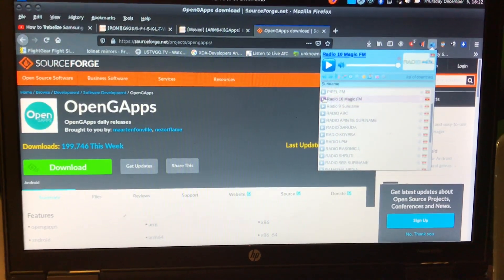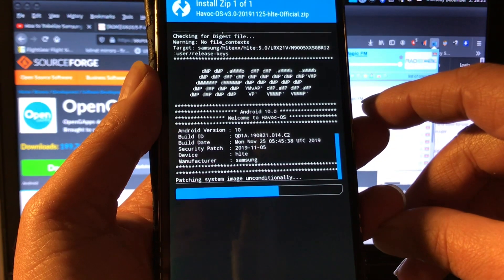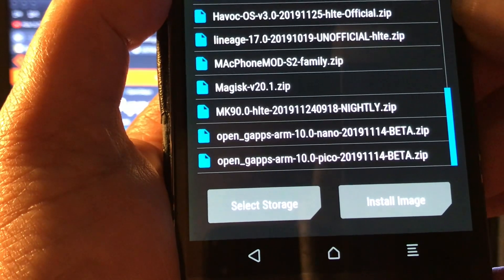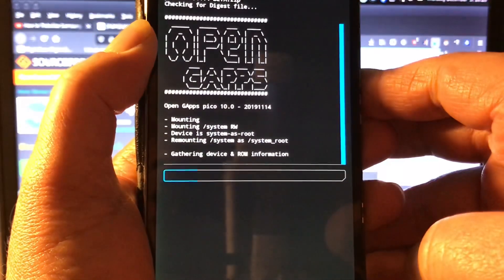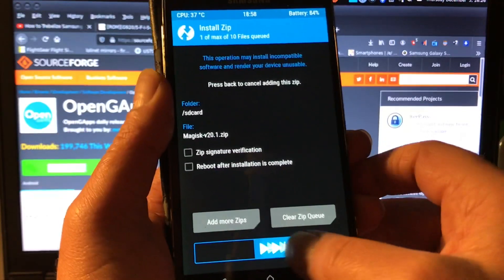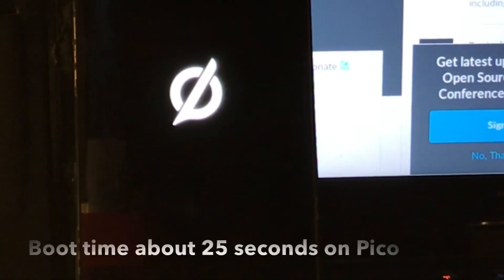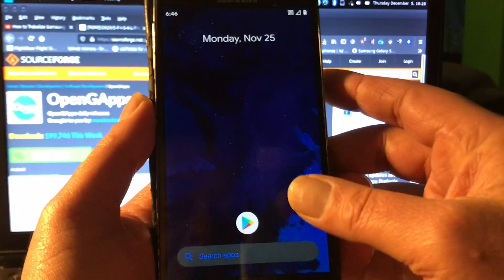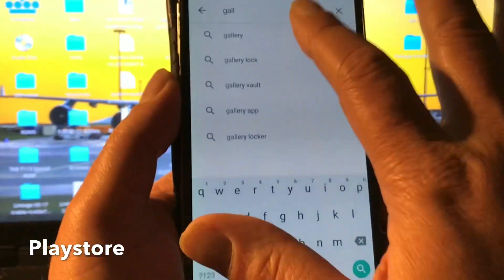Gapps for Android 10 powered by Open Gapps Arm & Arm64 Dec 2019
After installing our first official Havoc OS 3.0 Android 10 , we now want to bring improvements to the phone , and so some will need gapps and some will install apps via different sources - both way's covered in this video ,.

JPrimero for the firmware shown in this video on the Note3

And OpenGapps

Also E Foundation
EStore

Apk Pure
App Store

Links to Gapps for Arm Beta

Arm64 Gapps Beta